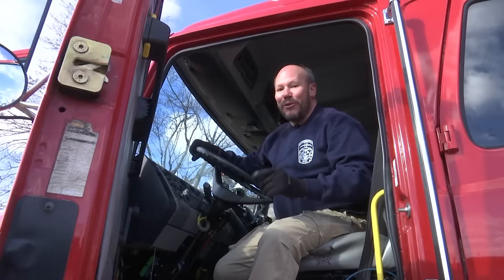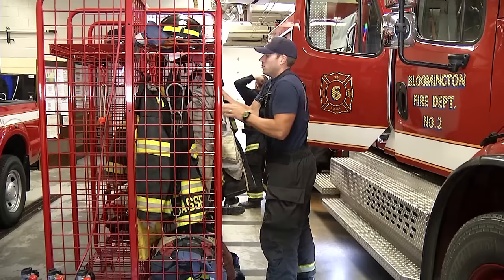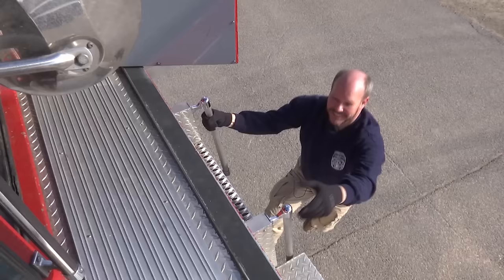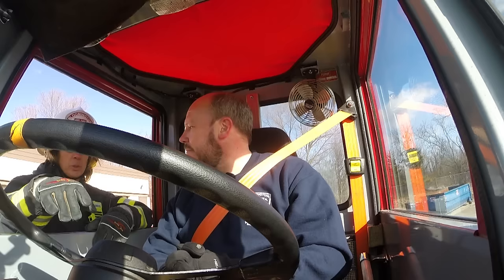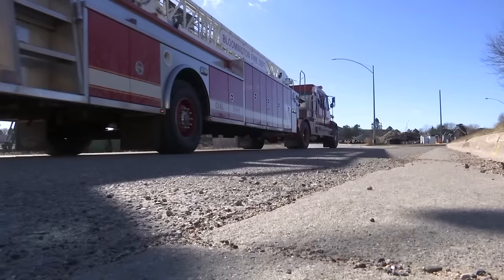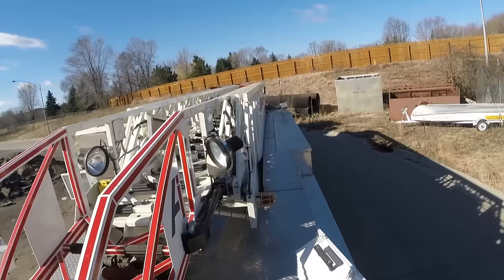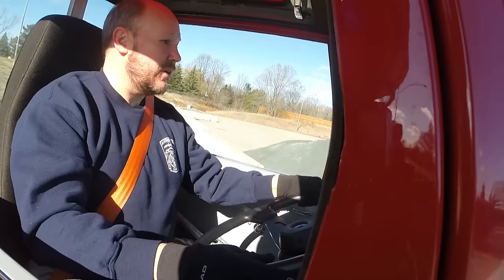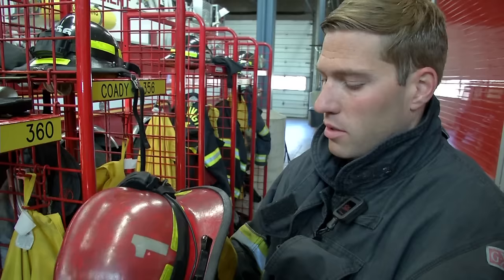Verbrugge View – City Manager Drives Fire Truck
City Manager Jamie Verbrugge helps drive a tiller fire truck to highlight the Bloomington Fire Department.